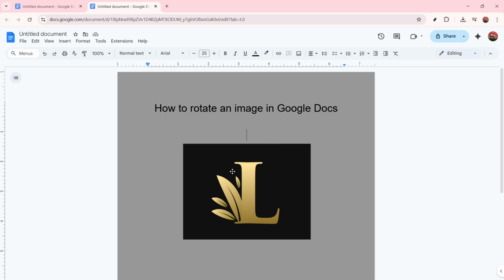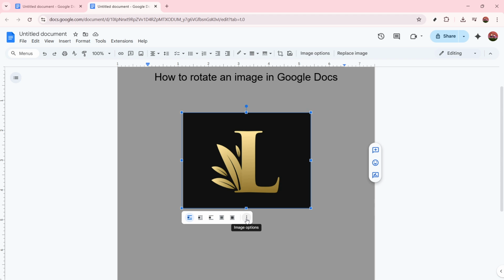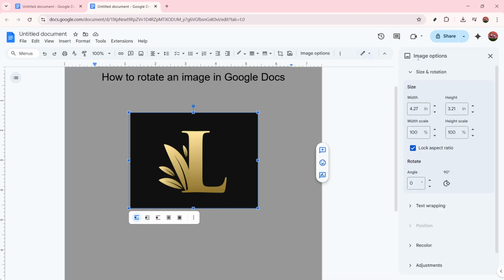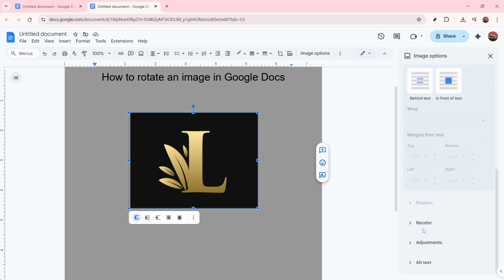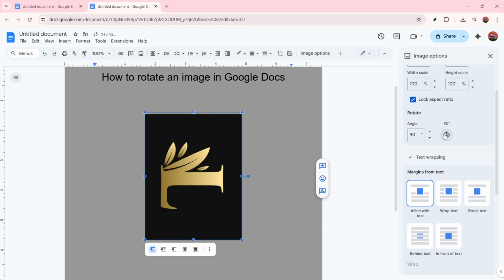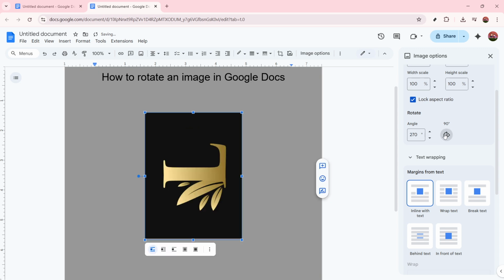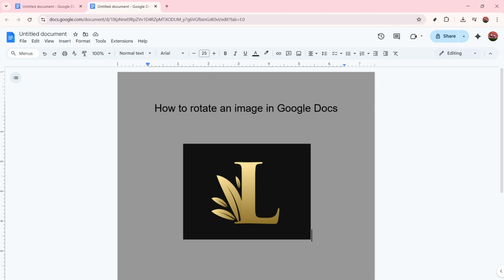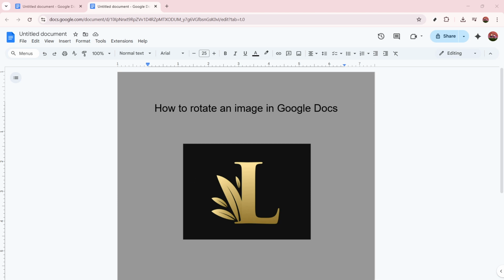How to Rotate an Image in Google Docs [2026 Guide]